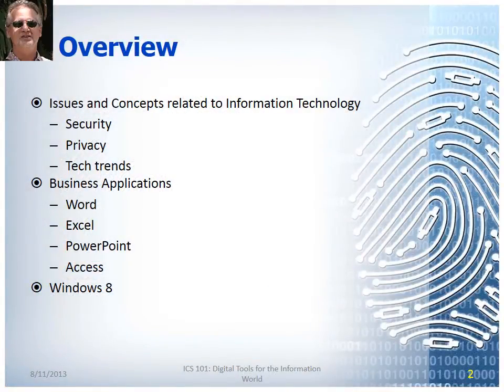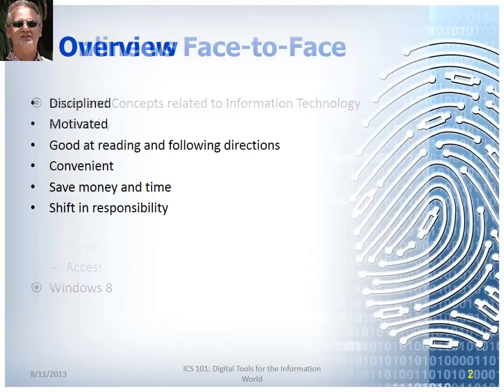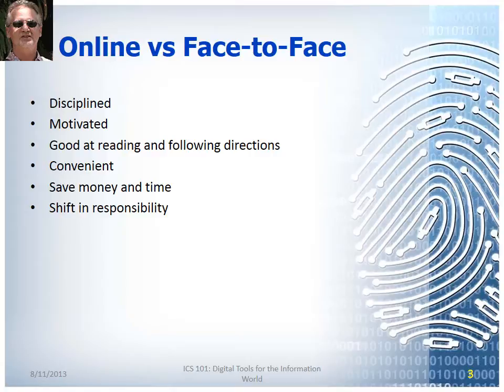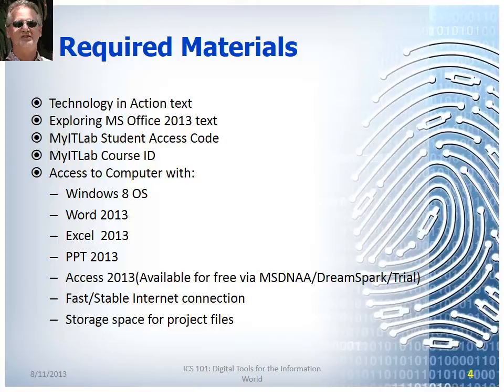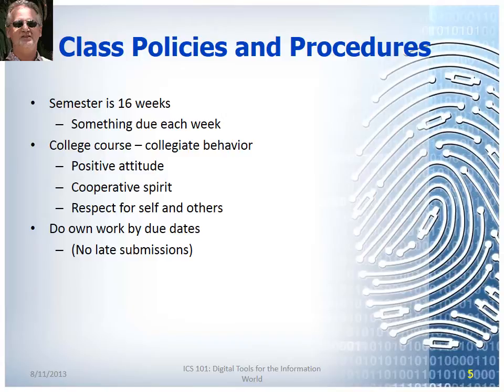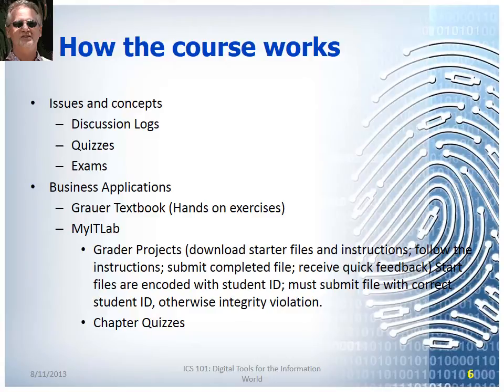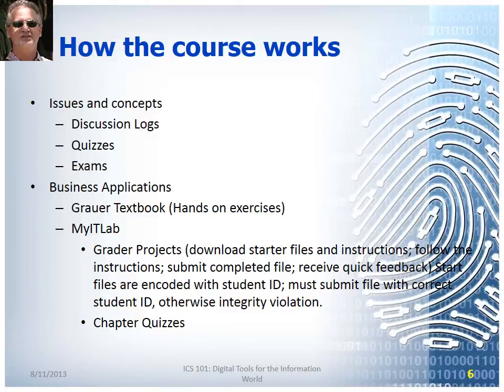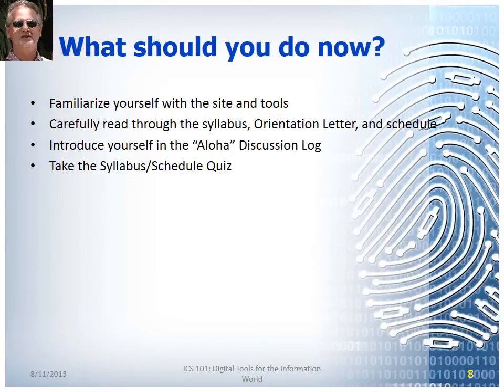ICS 101 intro with narration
Prof. Singer's online ICS 101 class intro at Kapiolani Community College, Honolulu, HI